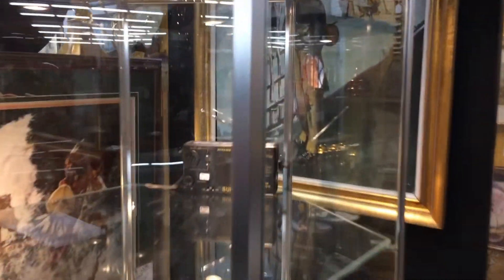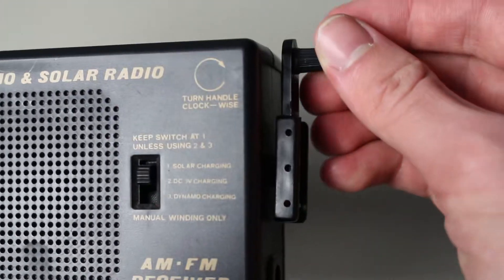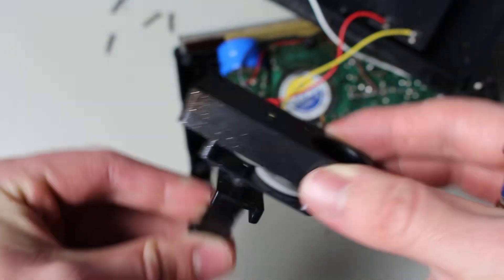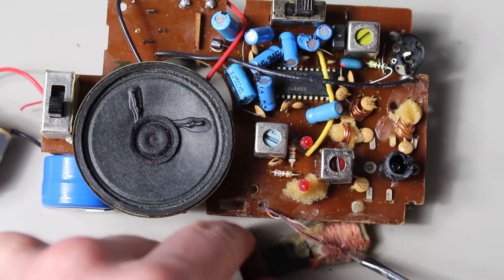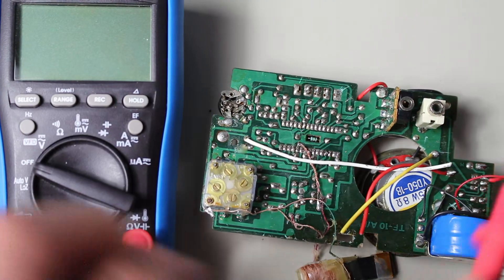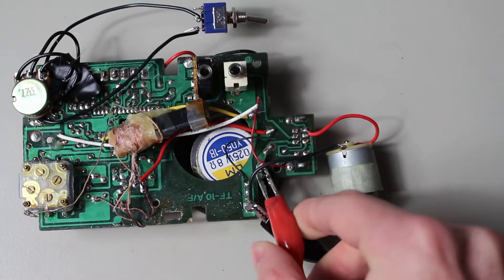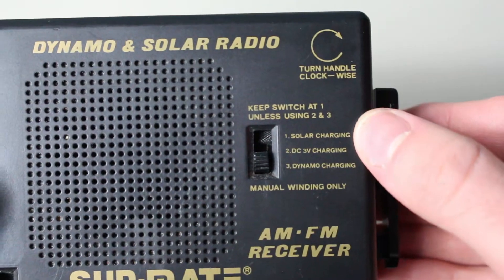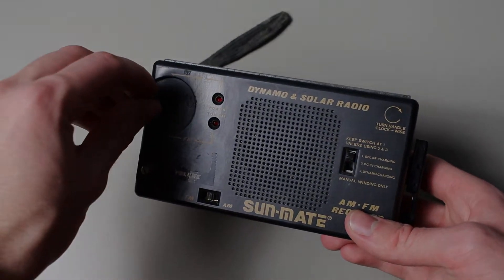This radio almost works - Fix or Scrap: Dynamo Radio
This dynamo radio has an issue keeping a charge. This is a problem since it was designed to be an emergency radio. Neither the solar panel nor the dynamo generator can keep the battery topped up. Can it be fixed?